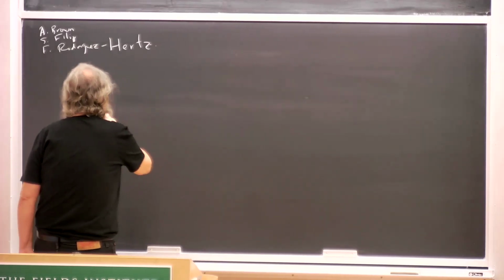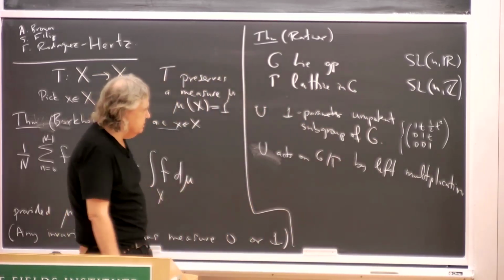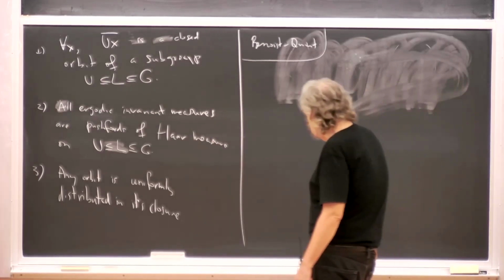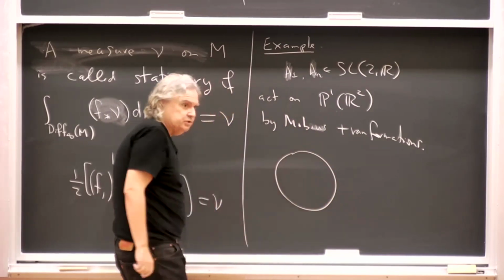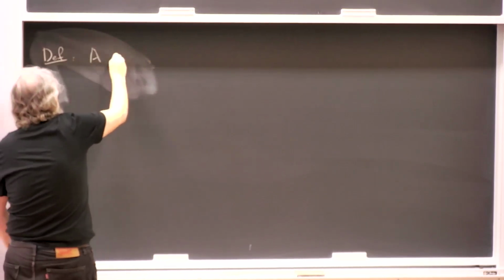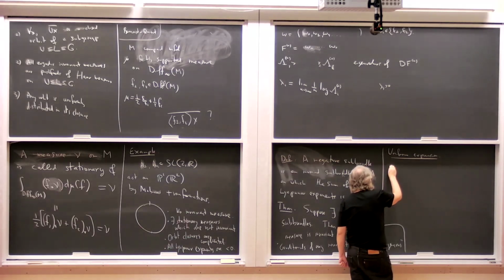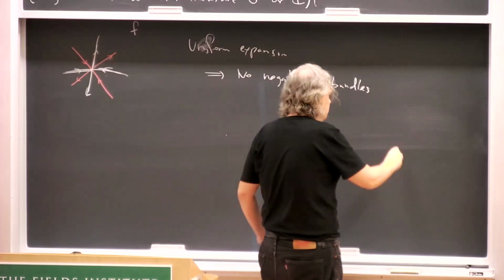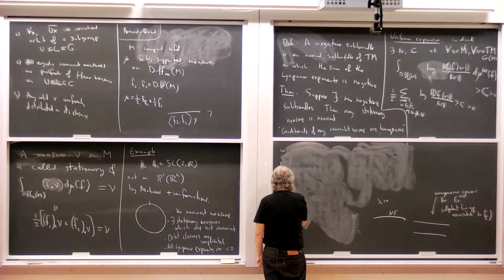Measure rigidity in smooth dynamics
Speaker: Alex Eskin, University of Chicago
Thursday, August 15th, 2024